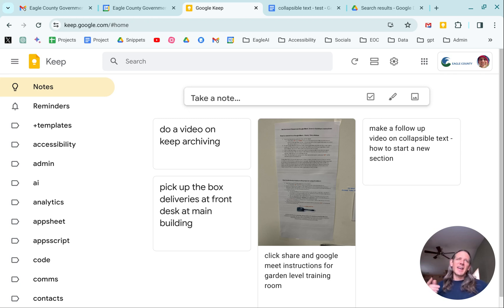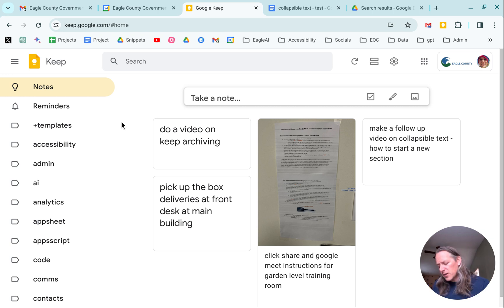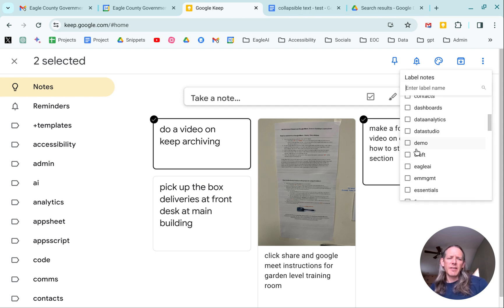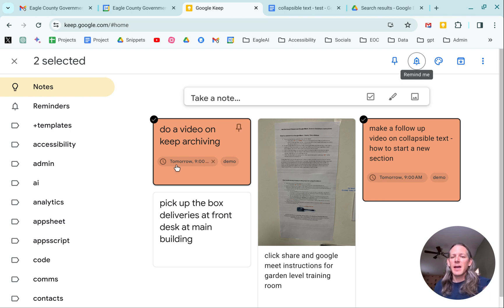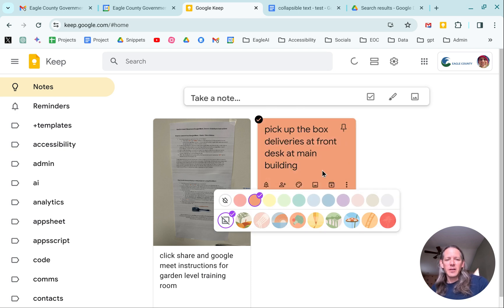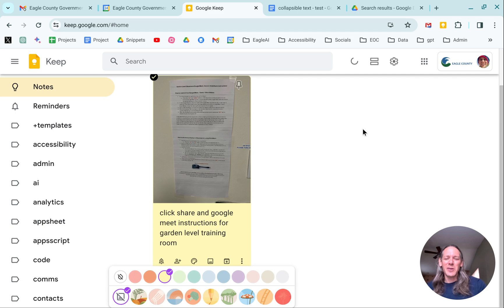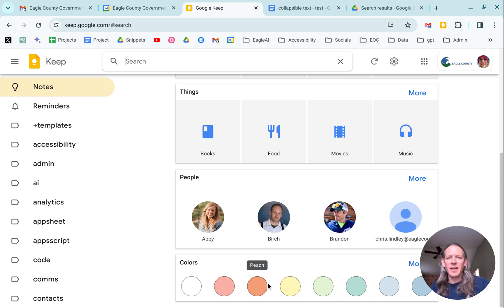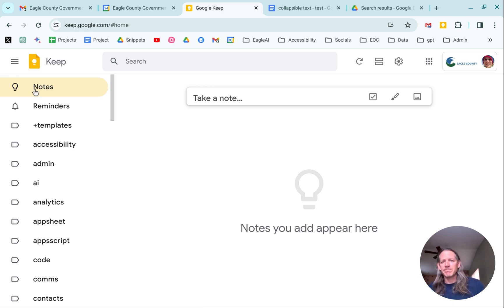My Lazy Spot - Google Keep - Managing Keep Notes Chaos using Colors, Labels, Archive and Reminders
This tutorial is perfect for anyone looking to streamline their note-taking process, improve productivity, and understand how to use Google Keep more efficiently

🔍 What You'll Learn:

Zero Inbox Method for Google Keep: Discover how to apply the zero inbox strategy to manage your Google Keep notes, keeping your digital space clutter-free and organized.

Daily Sorting Routine: Learn my personal daily routine for efficiently sorting and managing various types of notes – from text and audio to photos.

Effective Labeling and Color Coding: Dive into the world of labels and color coding to prioritize and categorize your notes for quick access.

Setting Reminders in Google Keep: Master the art of setting both time-based and location-based reminders to ensure you never miss a beat.

Archiving Notes: Understand the importance of archiving processed notes to maintain a clean and organized note space.

Advanced Search & Sorting Techniques: Explore Google Keep's powerful search and sorting features to easily locate any note you need.

Label Management Tips: Get tips on creating and managing labels without overwhelming your workspace.

Enhancing Productivity with Google Keep: See how Google Keep can become your ultimate tool for capturing and organizing information daily.

Useful for:

Professionals seeking better note organization methods.
Students looking to enhance their study and note-taking skills.
Anyone interested in digital organization and productivity.

🔗 Timestamps:
00:00 - Introduction to Google Keep Organization
01:30 - Applying Zero Inbox Strategy
03:20 - My Daily Note Sorting Routine
05:00 - Using Labels and Color Coding
07:15 - Setting up Reminders
09:10 - The Art of Archiving
10:45 - Advanced Search & Sorting in Google Keep
12:30 - Efficient Label Management
14:00 - Using Google Keep as a Second Brain
15:30 - Conclusion & Final Tips